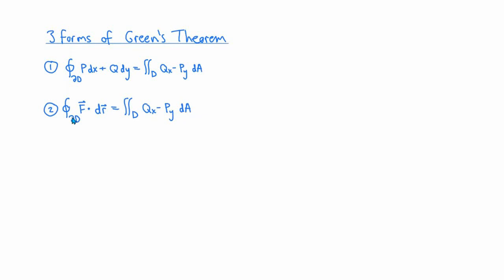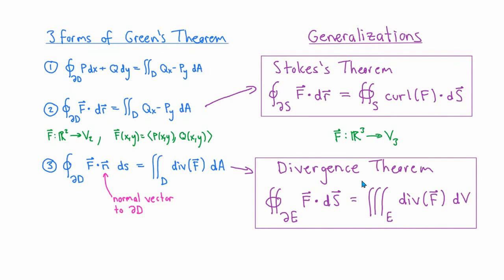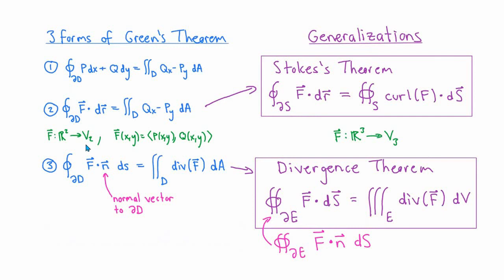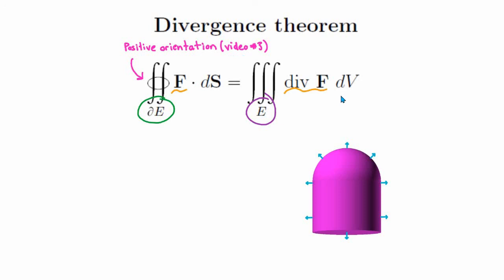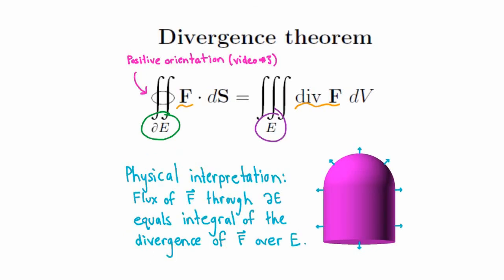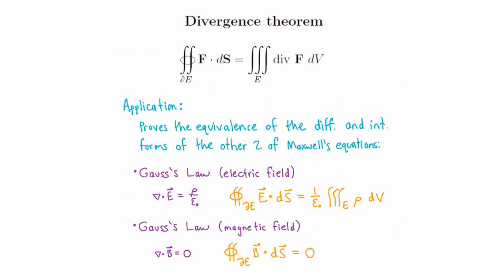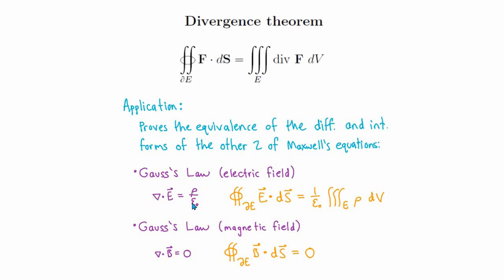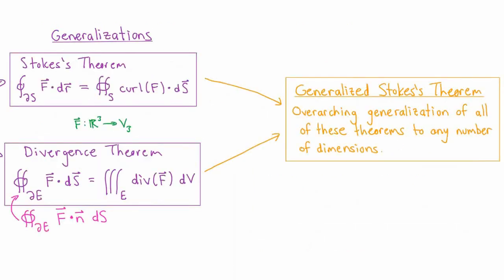Vector Calculus #8 | The divergence theorem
This is the eighth and final video in my “Essential Extract” series on vector calculus. As mentioned in video #1 this series is intended to give a quick overview of all of the major topics that you are likely to cover in most courses on vector calculus. The focus is on breadth rather than depth – we will try to explain everything clearly as we move along, but we are not going to stop for too long on any single topic.

The one page vector calculus summary handout that goes with this series is available

If you are trying to learn all of this, I highly recommend that you download or print out this handout and use it to follow along.

What this video covers:

Intro (0:00)

Reminder: Three forms of Green’s theorem (0:38)

Statement of the divergence theorem (1:21)

Physical interpretation (3:10)

Application to Maxwell’s equations (3:33)

Further generalizations (4:31)

What is covered in this series of videos:

Conservative, solenoidal, and irrotational fields (video #2)
Stokes’s Theorem (video #7)
Divergence Theorem (video #8 - this video)

Prerequisites:

A solid understanding of differential and integral calculus, partial derivatives, and multiple integrals.